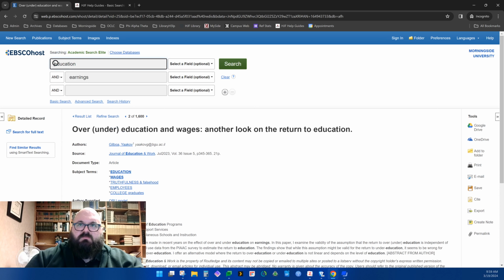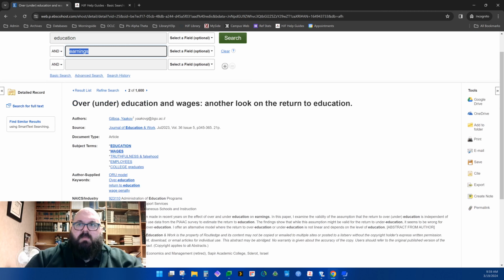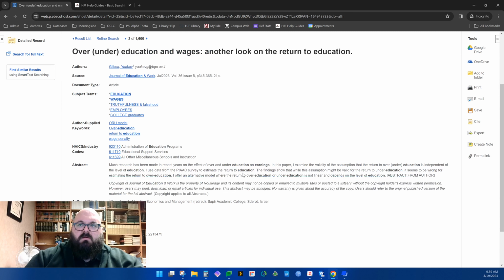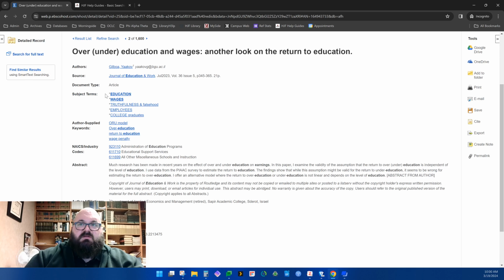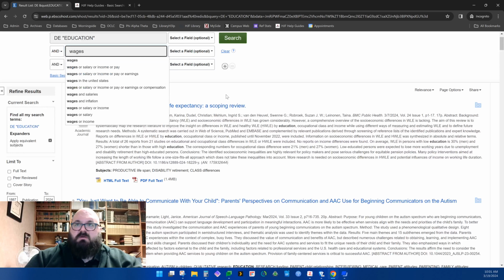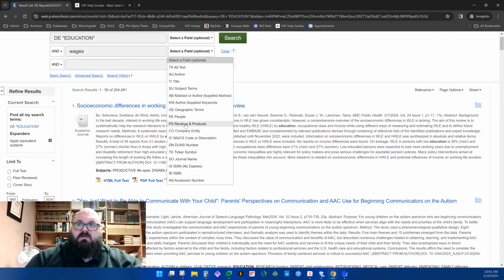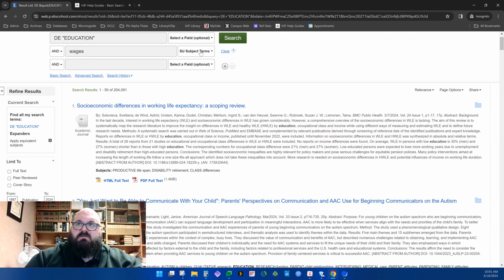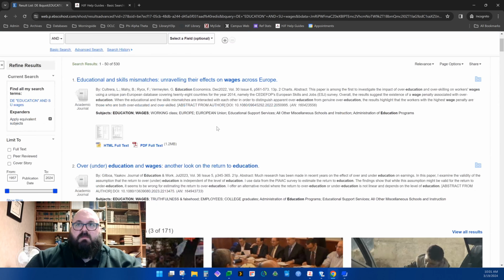Database Subject Terms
A quick video discussing and demonstrating out subject terms function in databases.